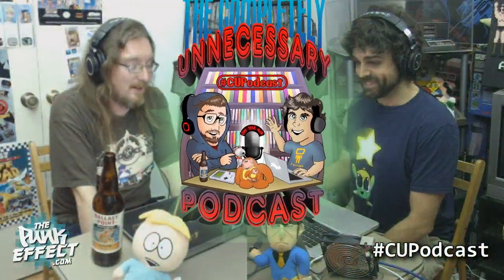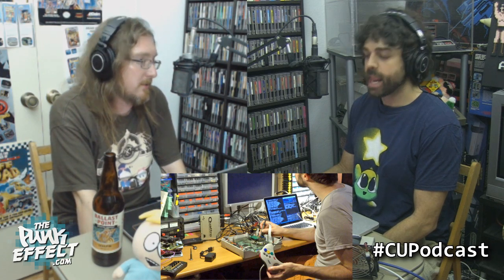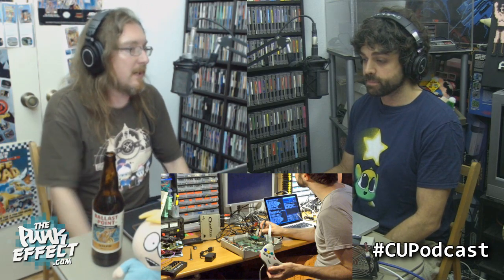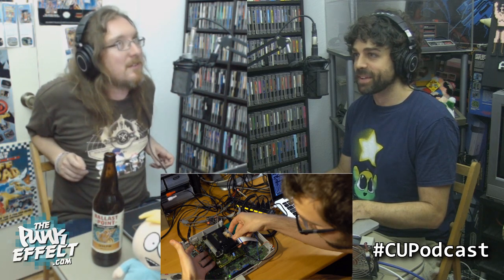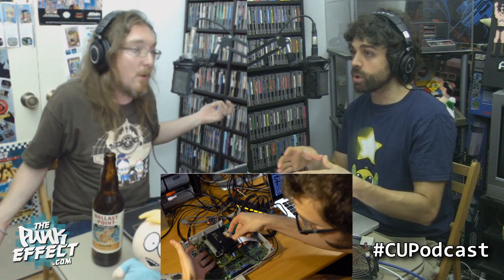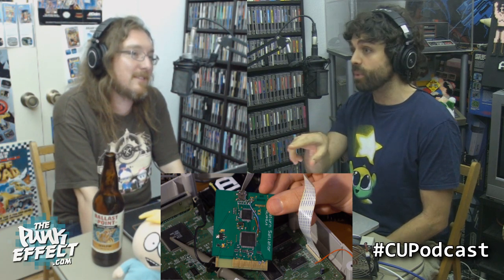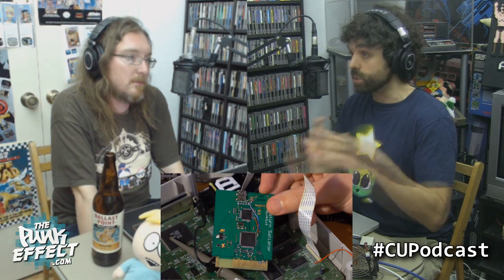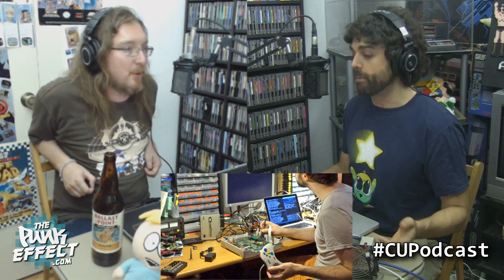Sega Saturn Copyright Protection Cracked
The Sega Saturn system copyright protection has been cracked by Dr. Abrasive.